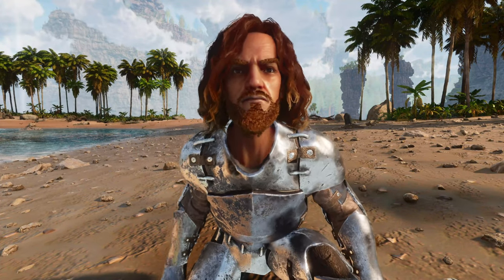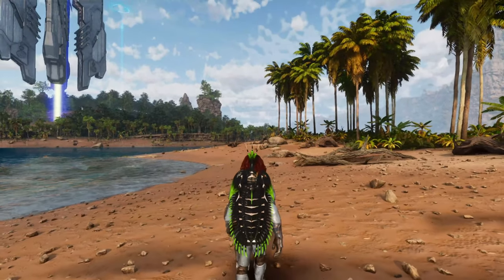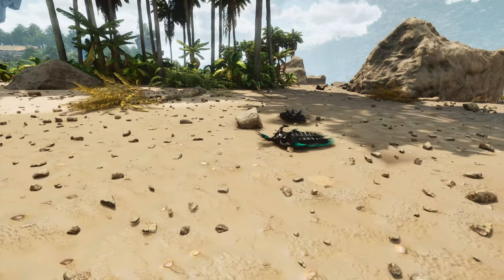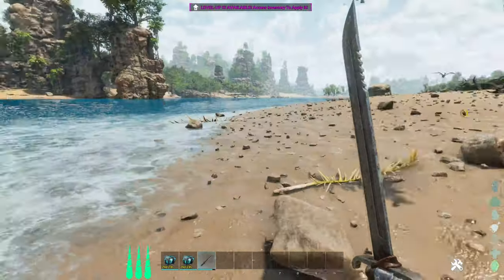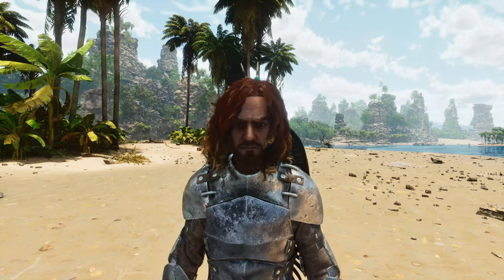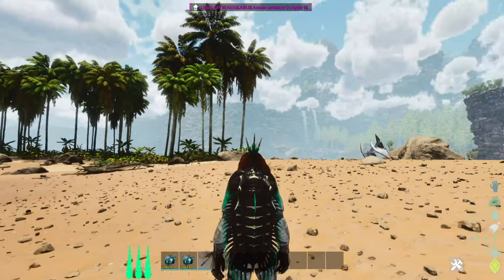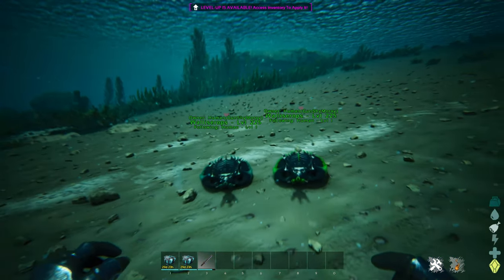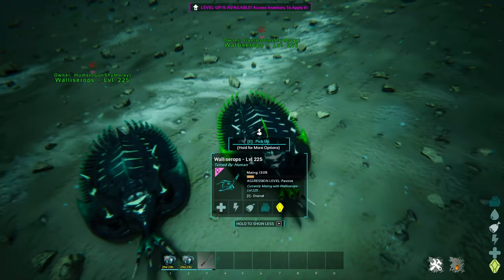How To Tame Lapis Lazuli's Feral Fauna: Walliserops!!! | ARK Survival Ascended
Spawn Commands►
cheat sdf Walliserops 0 150 1